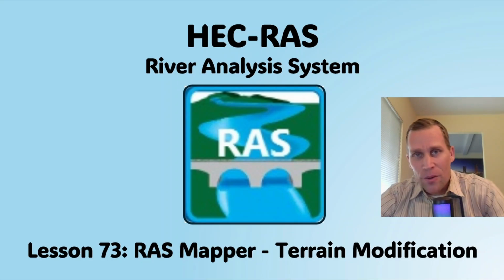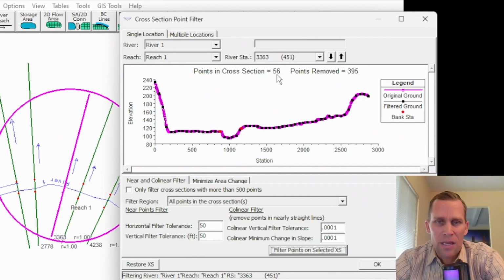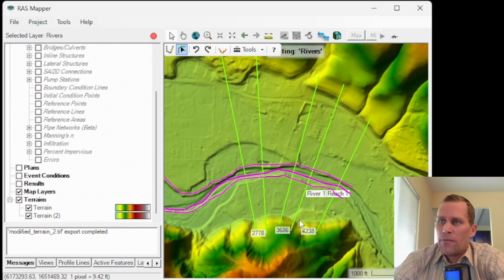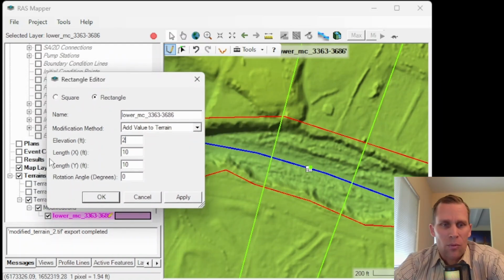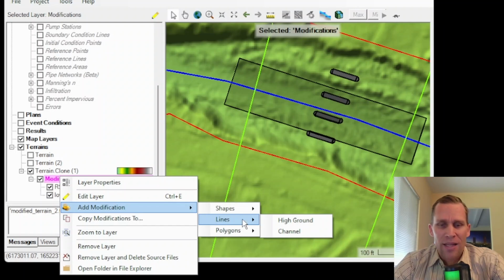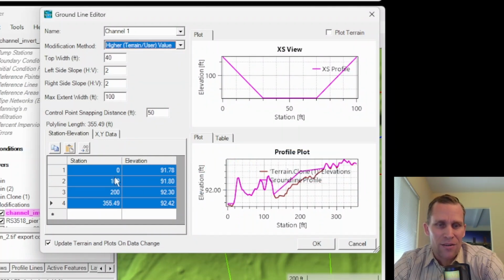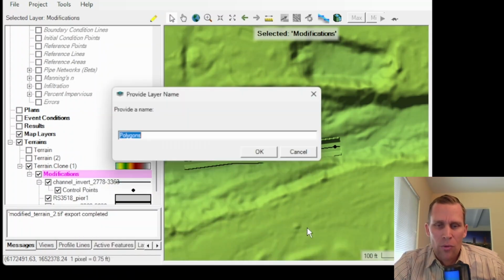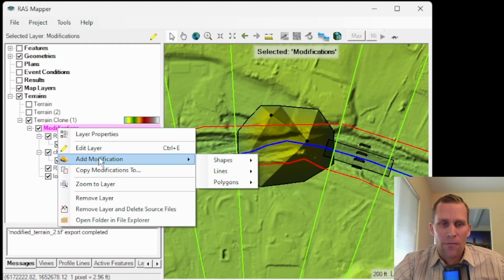HEC RAS Lesson 73 - RAS Mapper - Terrain Modification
Terrain Modification (HEC RAS Mapper User's Manual)

HEC RAS Lesson 69 - RAS Mapper - Rivers and Cross Sections